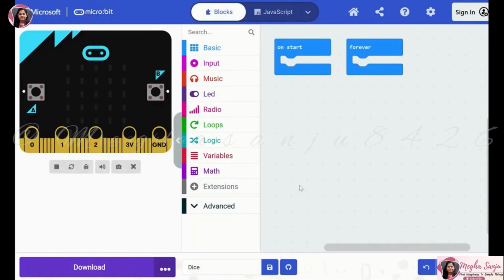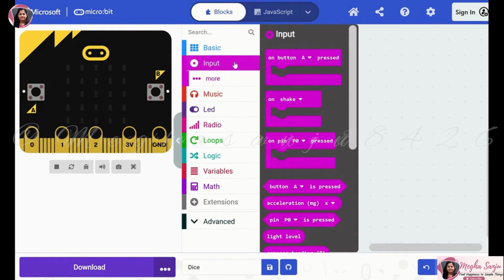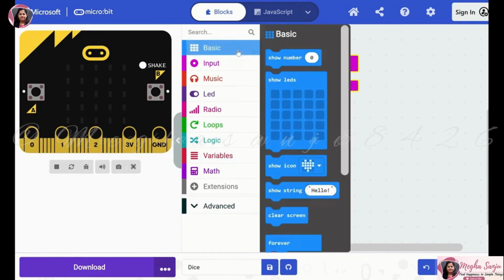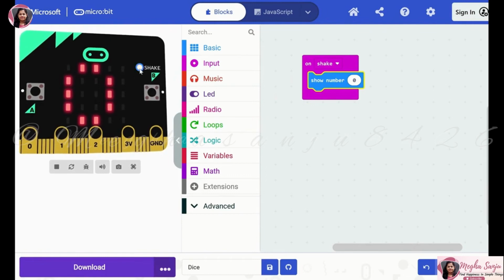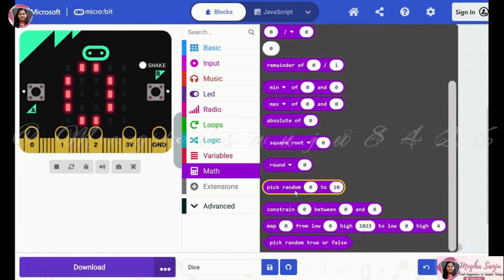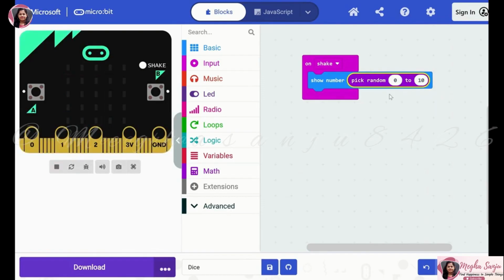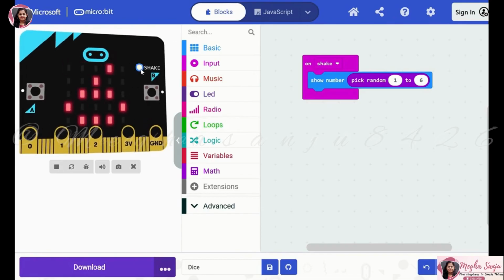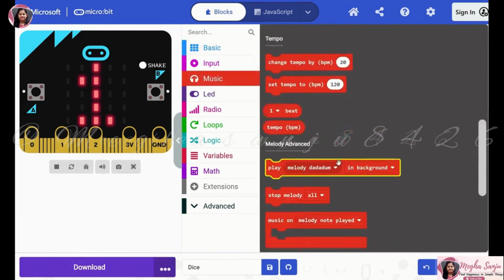Make Your Own Dice Game with Microbit! | No Code to Pro in 5 Mins ⏱️ | Fun STEM Project for Kids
Ready to roll the fun? Let’s build a DICE GAME using Microbit! 🎉
In this exciting hands-on tutorial, we’ll use Microsoft MakeCode + BBC Microbit to create a digital dice 🎲 that actually works when you shake it! 🤯💡

🚀 Perfect for:
👧 Kids
👨‍🏫 Teachers
👨‍👩‍👧‍👦 Parents
🎮 Gamers
🧑‍🔬 STEM lovers
💻 Beginners in coding & electronics

💡 What you'll learn:
🌀 How to simulate a dice roll using Microbit
🤝 Using Inputs like Shake gesture
🎯 Displaying random numbers using LEDs
🎮 Simple game logic with fun interaction!

✨ Bonus: Try customizing the dice faces with emojis 😍
📚 Great for classroom learning, game-based learning & STEM challenges!

👇 Don’t forget to:
💬 Drop a COMMENT with your dice face emoji 🎲
👍 Hit LIKE if you loved this DIY

🎁 Challenge: Make your own version & tag us! MeghaMicrobitChallenge 🧩